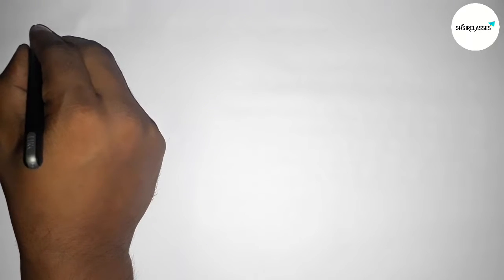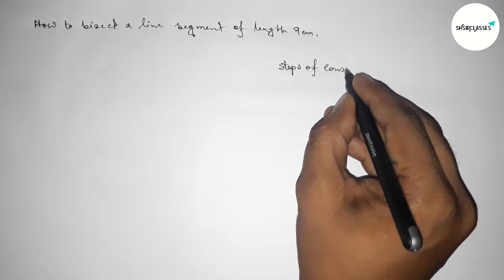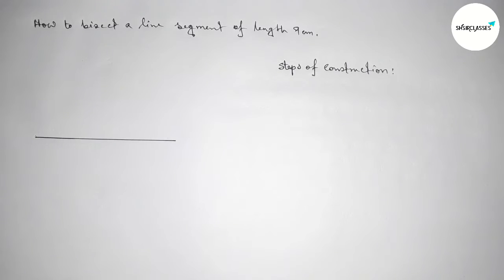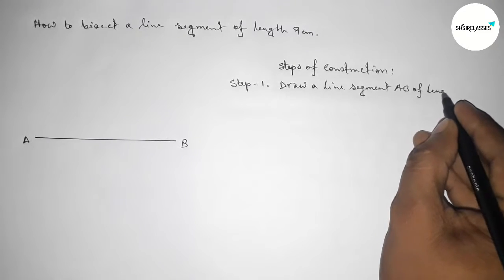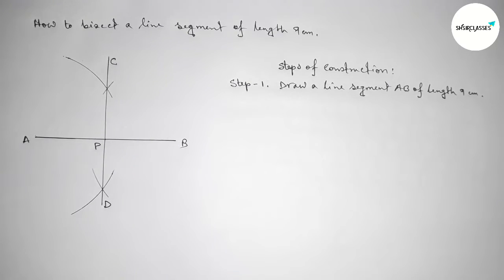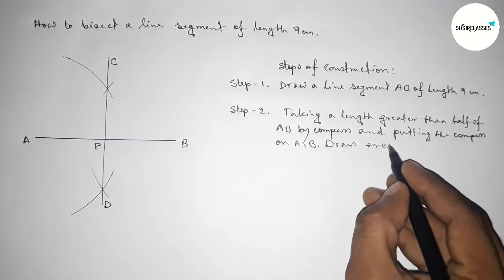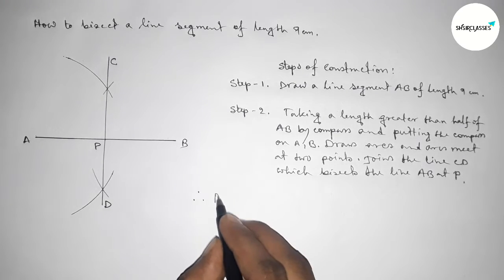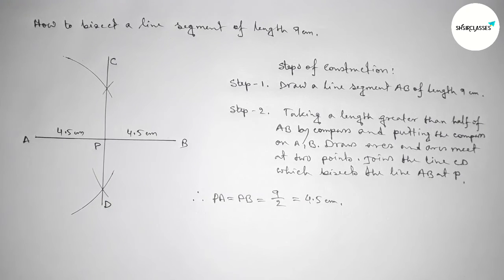How to bisect a line segment of length 9cm.shsirclasses.